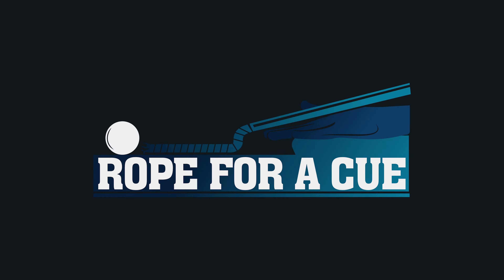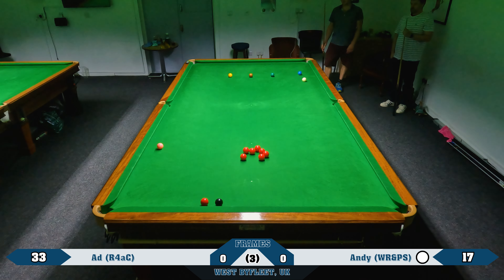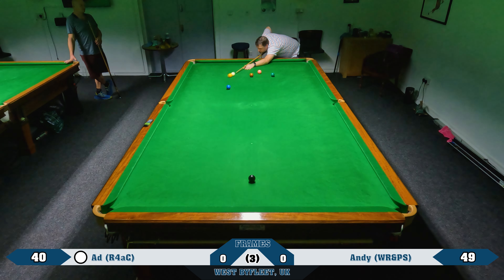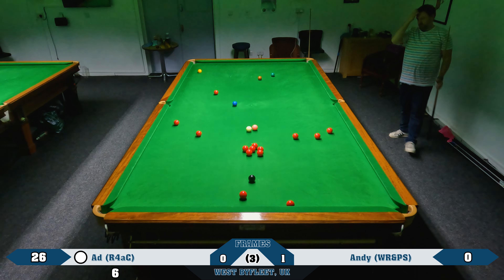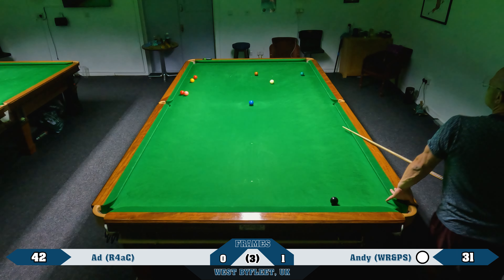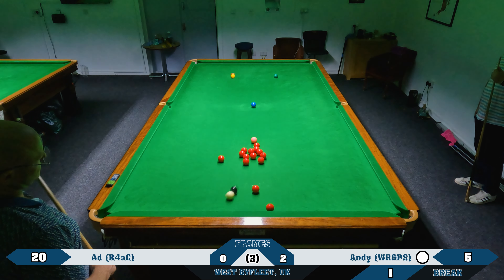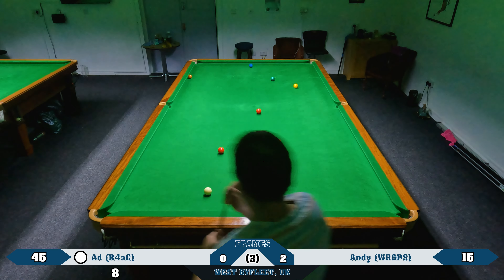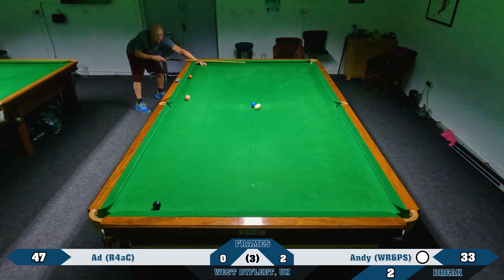"Rope for a Cue" Vs "Work, Rest, and Play Snooker": YouTube Snooker Handicap Clash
I played a best of 3 with Andy from Work Rest and Play Snooker in a handicap match.  Find out which of us up and coming snooker YouTube content creators will come out on top.

Check out Andy's channel:  @workrestandplaysnooker